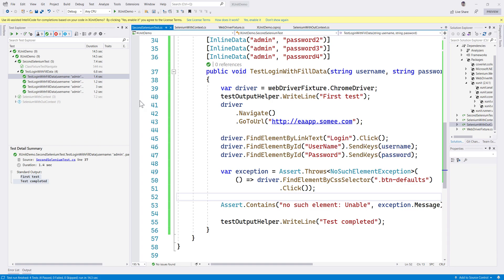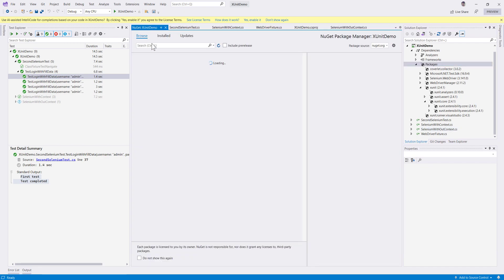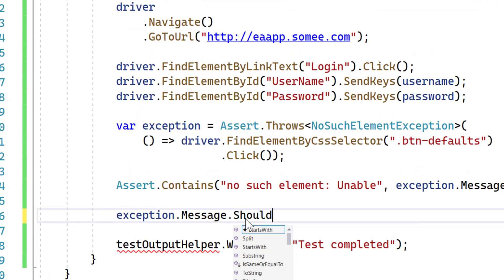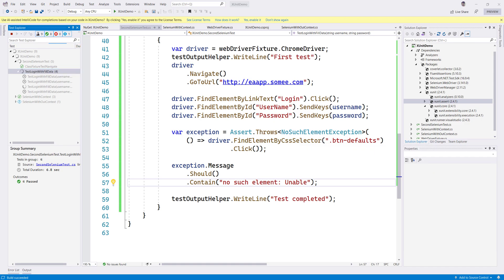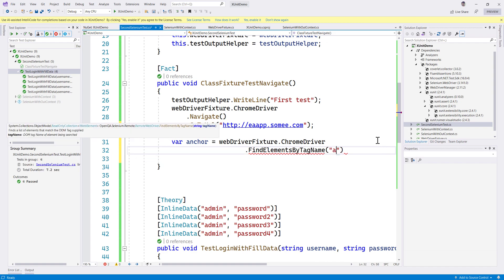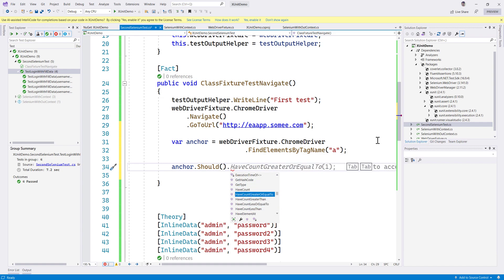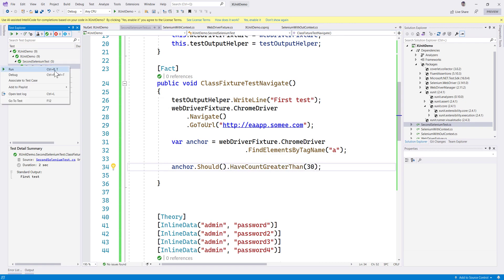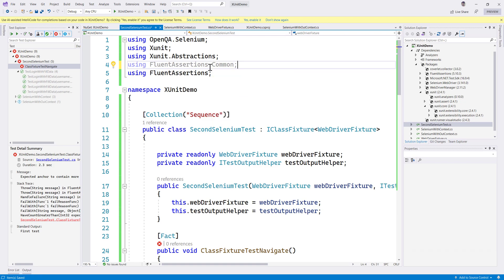Part 7 - FluentAssertion along with Selenium C# and XUnit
In this video, we will talk a very high-level details of FluentAssertion with Selenium C# and XUnit